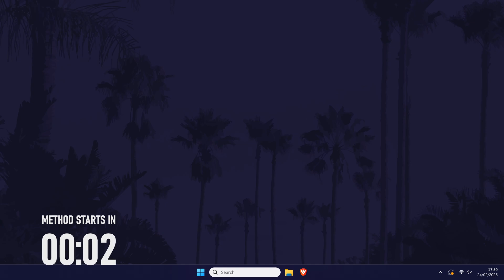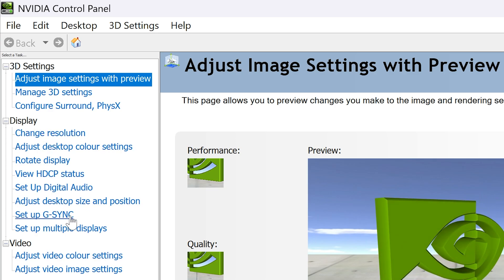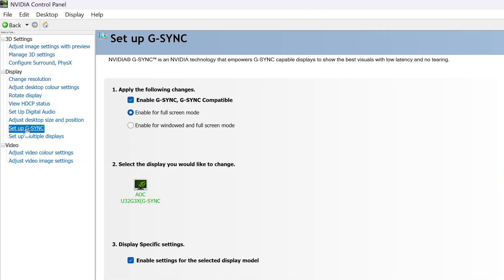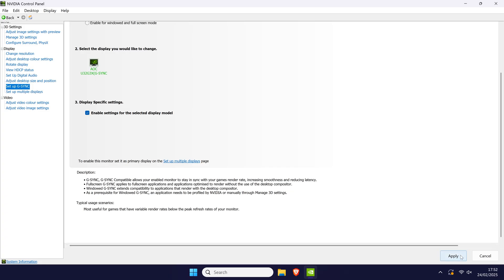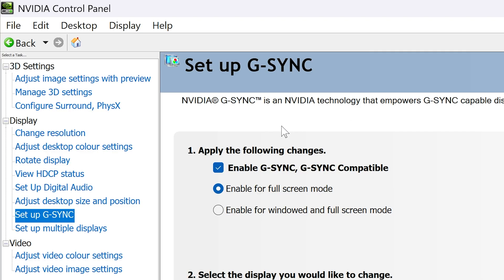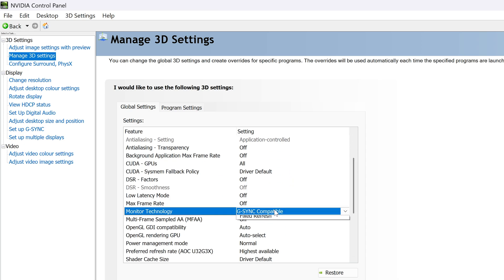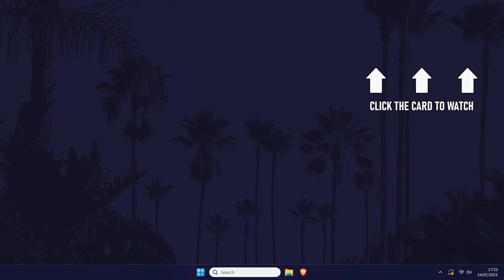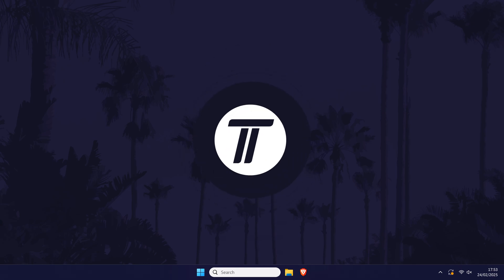How to Turn ON or Turn OFF G-SYNC in Nvidia Control Panel on PC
Want to know how to turn on G Sync in the Nvidia Control Panel in Windows 11 or Windows 10? This video will show you how to enable G Sync on Windows 10 or Windows 11 PC or laptop. You might want to know how to turn or how to turn off G-Sync on PC in Windows 10 or 11 to use it for smoother frame rate in games. Hopefully today’s video helps show you how to enable or how to disable G-Sync in Windows 10 or 11 using the Nvidia Control Panel!